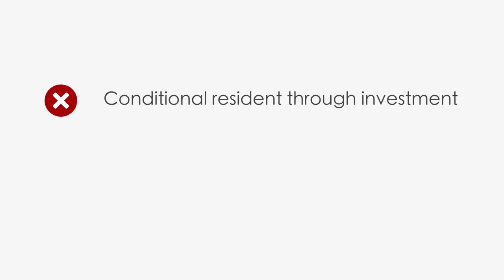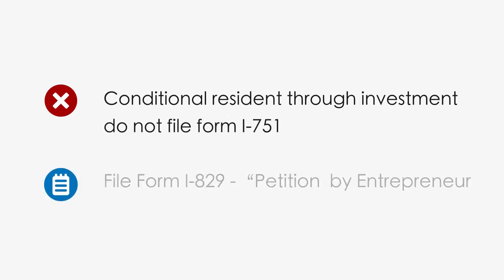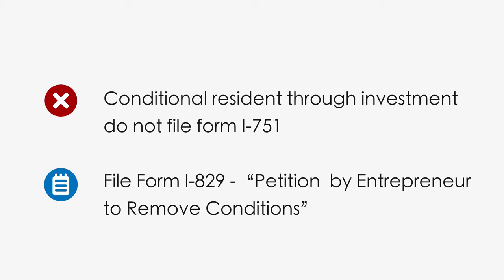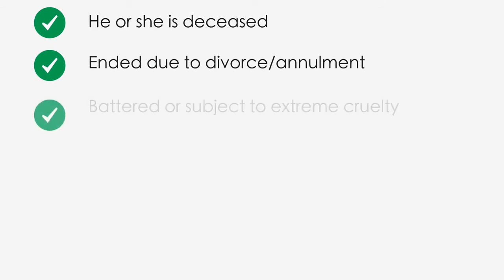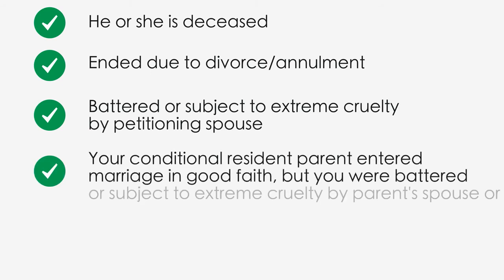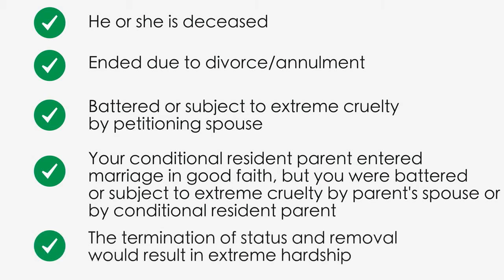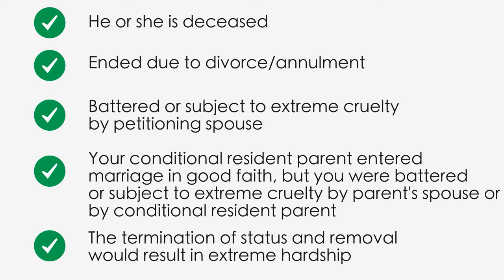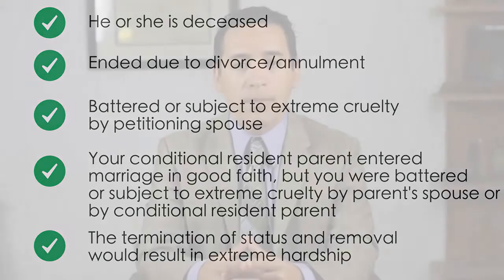USCIS Form I-751, Petition to Remove the Conditions on Residence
Form I-751 is the Petition to Remove the Conditions of Residence. It’s used by conditional permanent residents that obtained status through marriage in order to remove the conditions on residence and receive full unrestricted permanent residence.

Conditional residents that obtained status through a financial investment in a U.S. business should not use this form. Instead, they must use Form I-829 a Petition by Entrepreneur to Remove Conditions.

As long as the petitioner’s children acquired conditional residence on the same day or within 90 days thereafter, they can be included on the same petition. But if their conditional status was granted at a time outside that 90-day window, a separate petition must be filed on behalf of the children.

If you seek to remove the condition of your residence, you are generally required to file jointly with your spouse through whom your conditional residence was obtained. But it is possible to file Form I-751 independently without your spouse if:

• He or she is deceased; or
• You entered the marriage in good faith, but it has now ended due to divorce or annulment; or
• You entered the marriage in good faith, but you were battered or subject to extreme cruelty by your petitioning spouse; or
• Your conditional resident parent entered the marriage in good faith, but you were battered or subject to extreme cruelty by your parent's spouse or by your conditional resident parent; or
• The termination of your status and removal would result in extreme hardship.

If you need a waiver, you should always consult an attorney first. There is a high standard to prove that you entered the marriage with honest intentions.

Finally, be sure to file Form I-751 in the 90-day period before your green card expires. This is very important. You will lose your conditional residence if it expires.

If you have been arrested or have been convicted of a crime or offense during the period of your conditional residence, you should consult with an immigration attorney before filing Form I-751.

However, people with straight forward cases can usually file themselves. CitizenPath, a company developed by immigration attorneys, makes removing the conditions of residence quick and easy. Simply select Form I-751 from the menu and follow the step-by-step instructions. It’s also free to try.